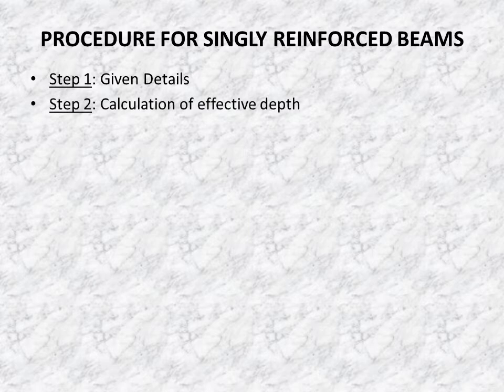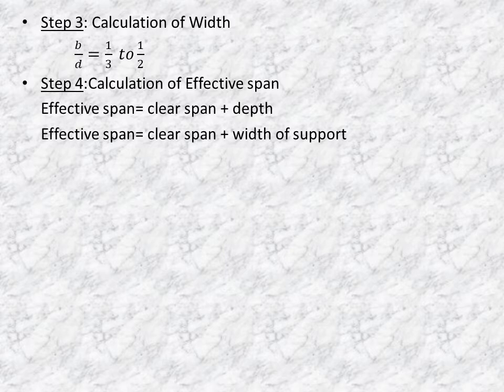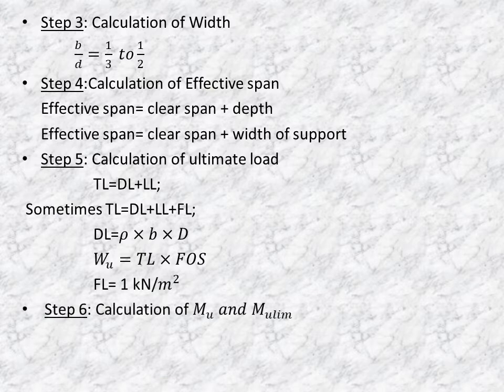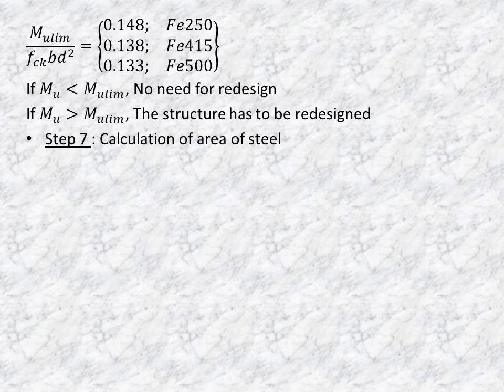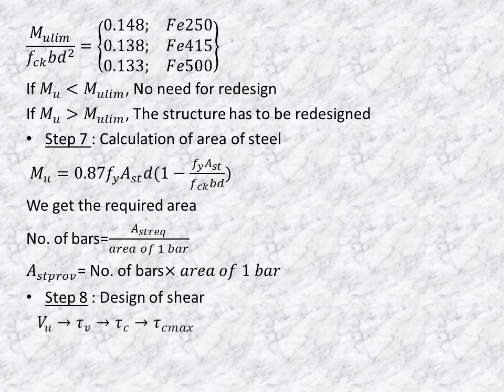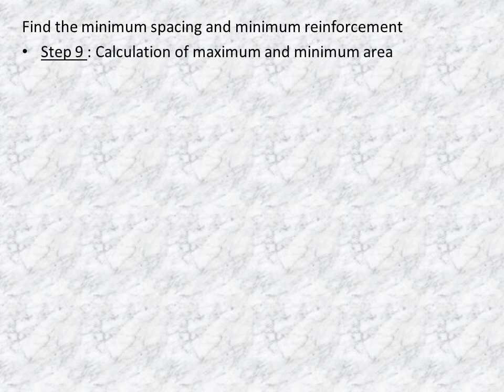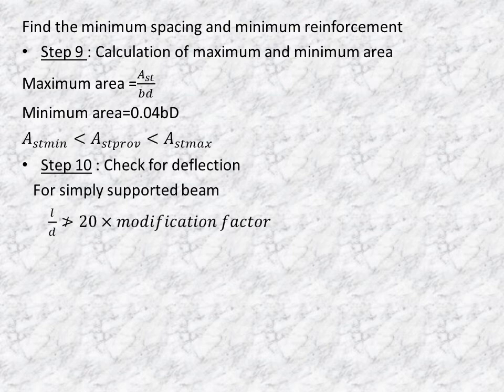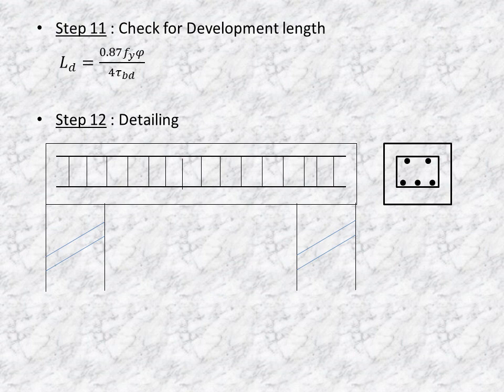KTU DCS CE301 MODULE III PROCEDURE FOR SINGLY REINFORCED BEAMS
This video is about the steps you have to do to design a rcc beam when a queation is given to you